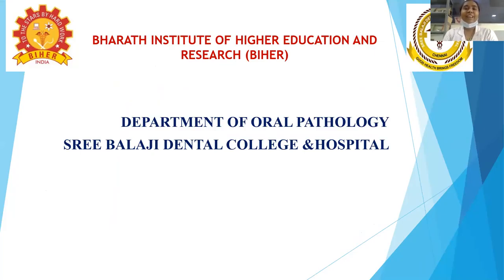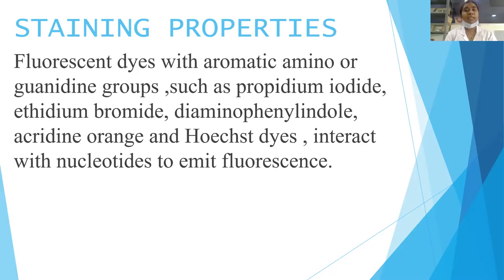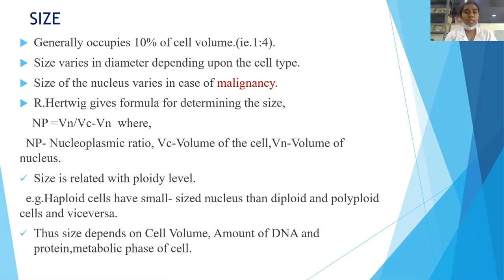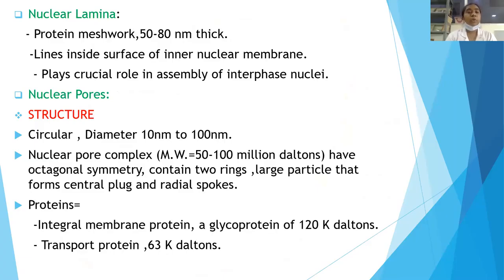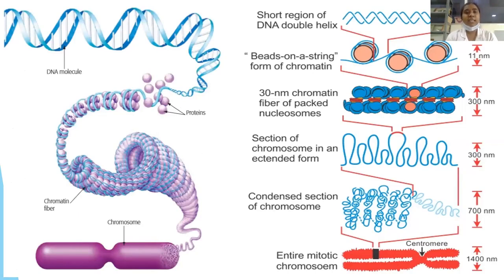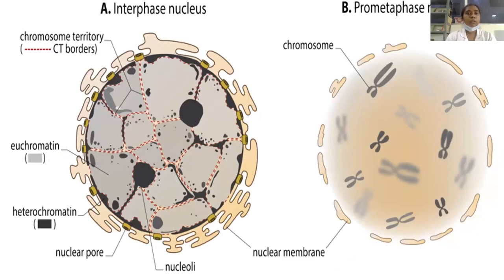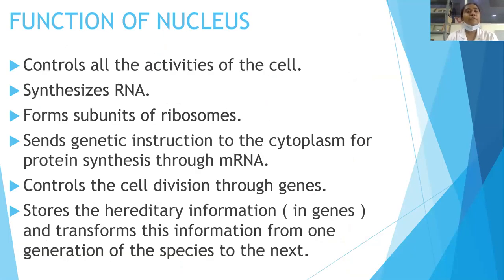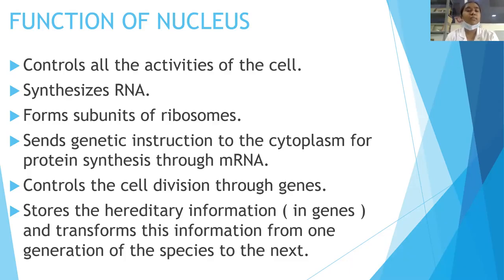NUCLEUS | ORAL PAATHOLOGY | SBDCH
A nucleus, as related to genomics, is the membrane-enclosed organelle within a cell that contains the chromosomes. An array of holes, or pores, in the nuclear membrane allows for the selective passage of certain molecules (such as proteins and nucleic acids) into and out of the nucleus.